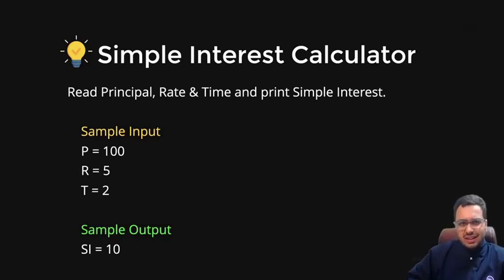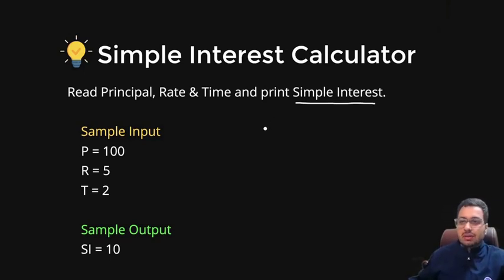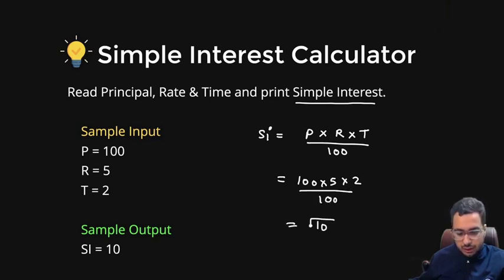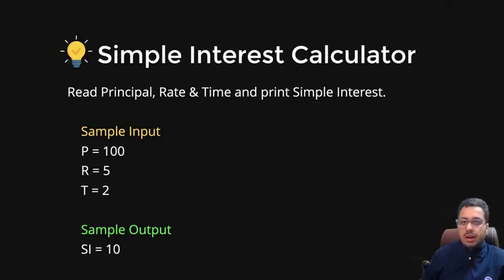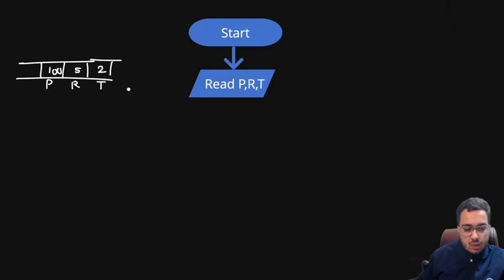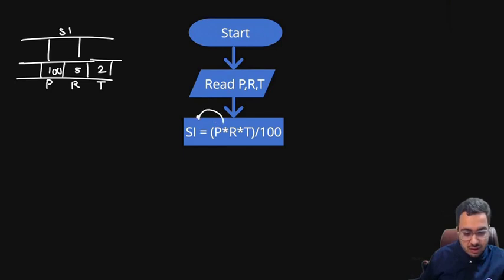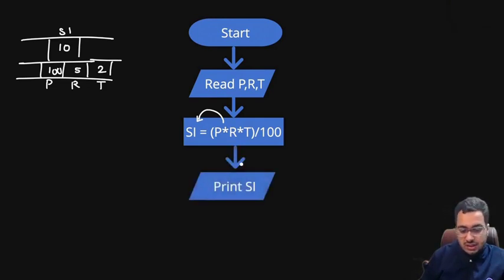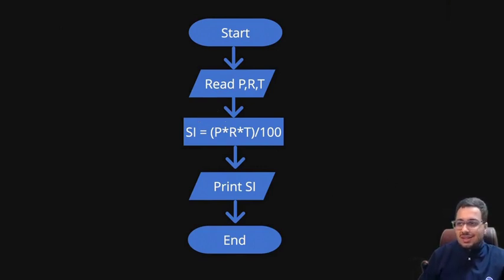Flow Chart -Simple Intrest